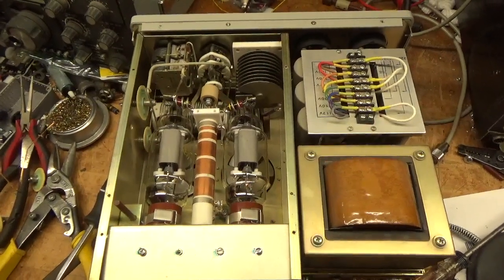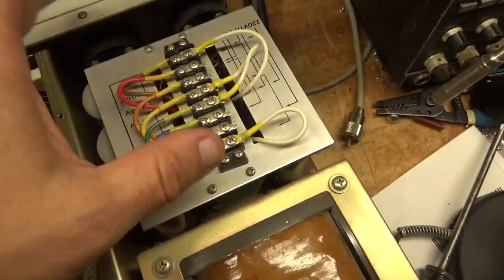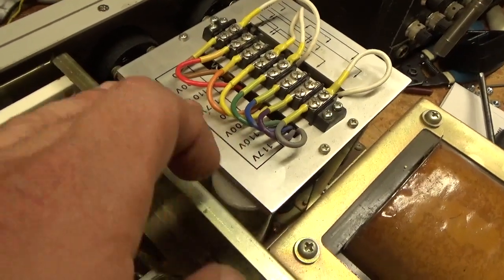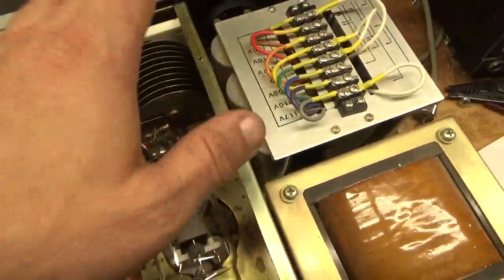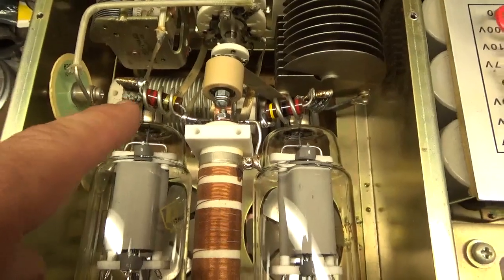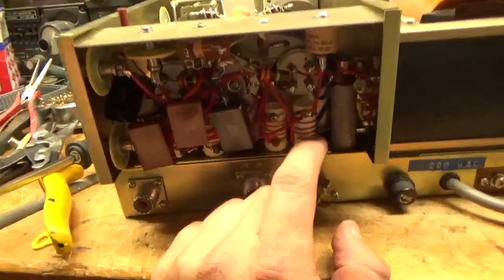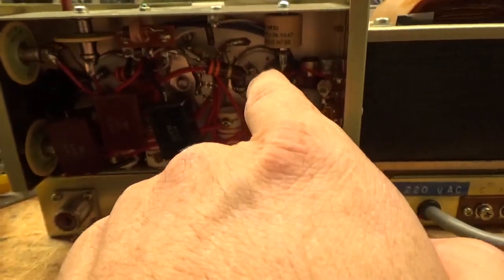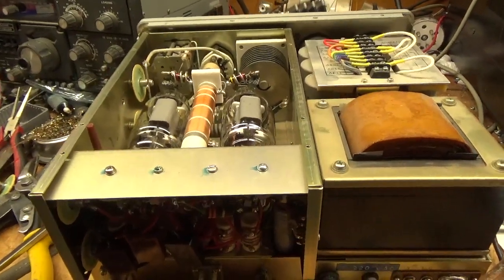Yaesu Fl-2100b Amplifier Repair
Here I show the repair of a yaesu fl-2100b